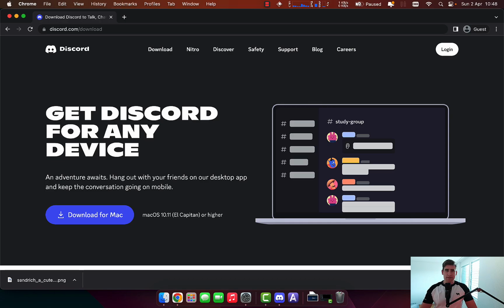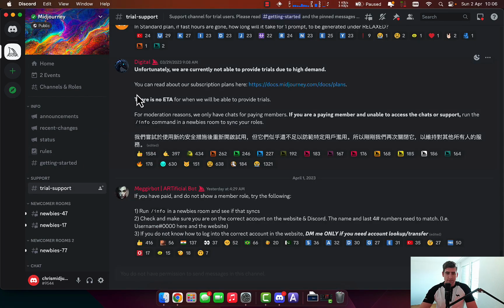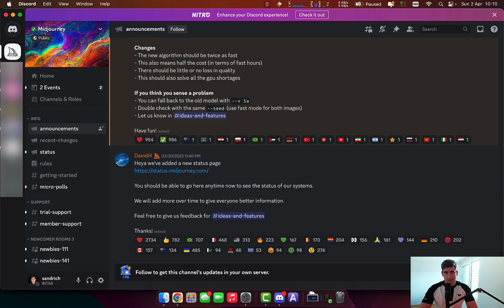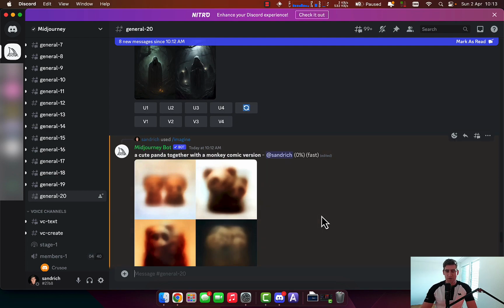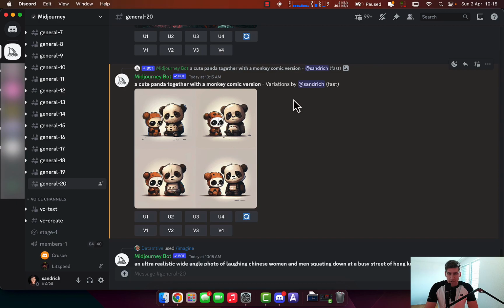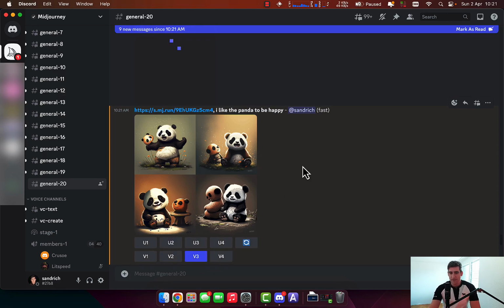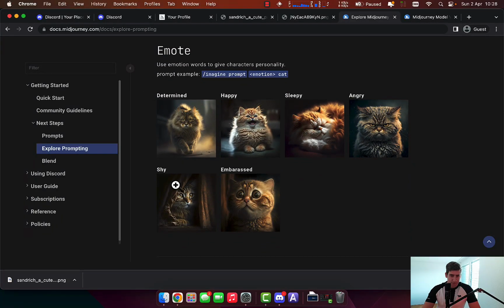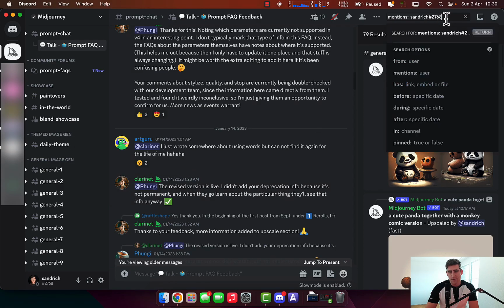How to create amazing AI generated images using Midjourney for beginners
If you're looking to create amazing AI generated images, then you need to install Midjourney and learn how to use it. In this video, I'll show you how to install Midjourney and Discord and how to use it to create amazing AI generated images. I will give step by step instructions how to install and use the software as well as illustrate some examples.

Midjourney is a powerful AI tool that can help you create images that look real and lifelike. By following this video tutorial, you'll be able to create amazing AI generated images in no time! So make sure to watch it today, and see how easy it is to create AI generated images that look real and natural!

Chapters:

00:00 - Introduction
00:40 - How to setup Discord
02:07 - Join Midjourney Discord server
03:28 - Access Subscription
06:47 - Generate your first AI image
10:00 - Explain Midjourney control buttons
10:47 - How to use own image to generate a variation of it
13:35 - Explanation of the documentation
16:43 - End words

Sennheiser Profile